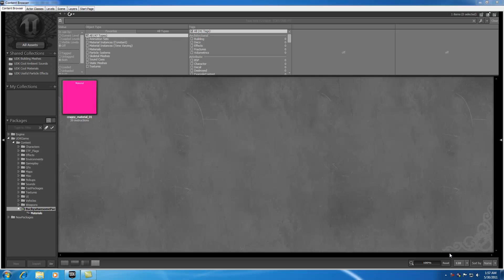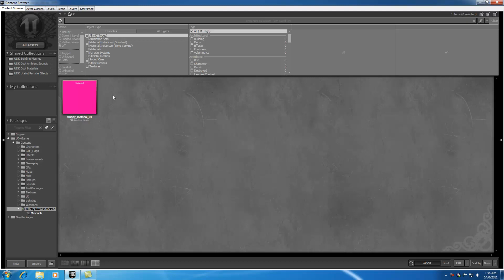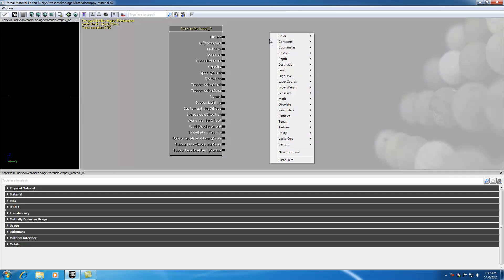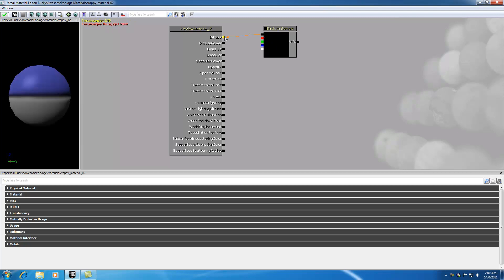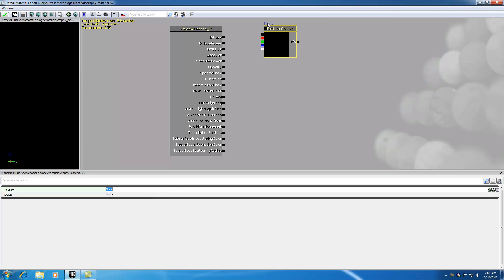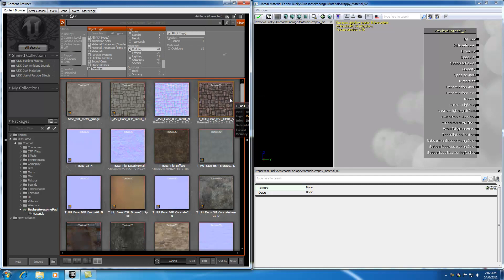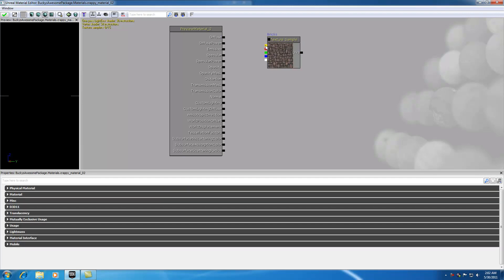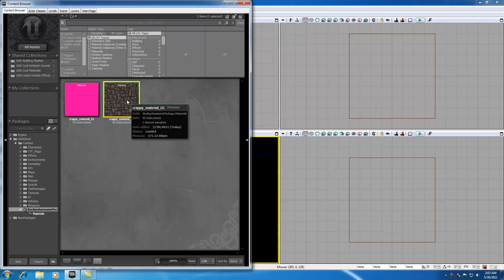Unreal Development Kit UDK Tutorial - 23 - Textures and Materials